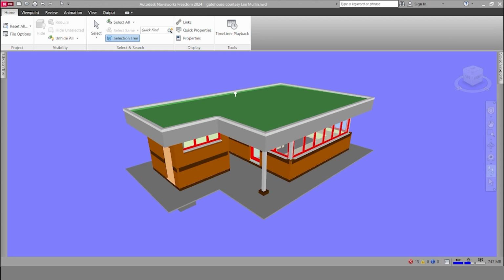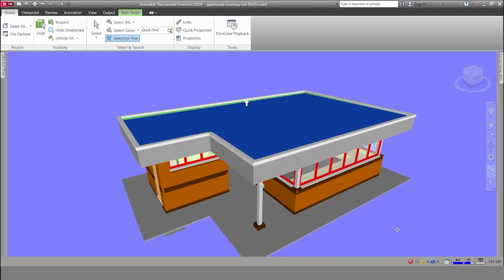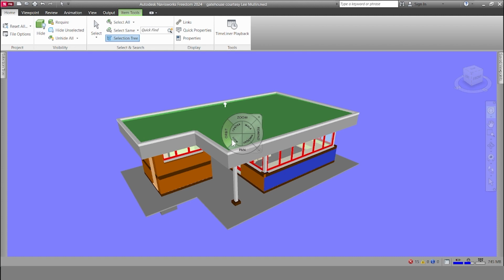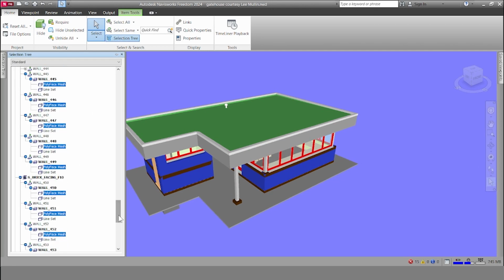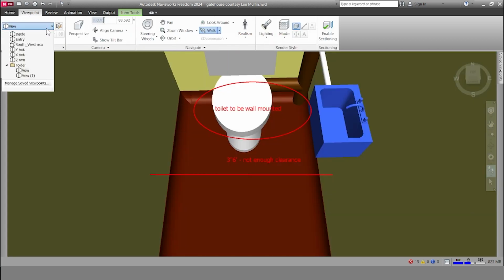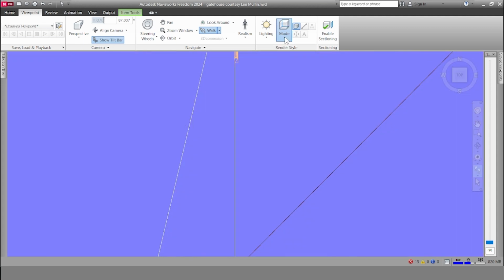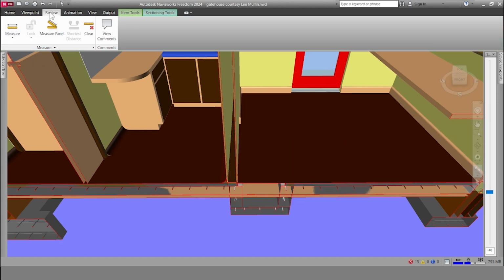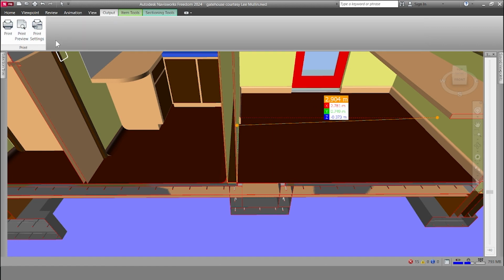Autodesk Navisworks Freedom Tutorial - How to Review a Project Model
This video will show you how to use the basic functions of Autodesk Navisworks Freedom, a free to download software from Autodesk, used to review Navisworks files such as NWDs, NWFs & NWCs. this video covers navigation, selection, viewpoints, and measurements. It will also show you how to review a project model's information, isolate it's systems, use the cutting planes, and toggle the view modes.

Example model by: Lee Mullin

The purpose of this channel is to help those who are interested or participating in VDC/BIM careers to achieve their potential! Our goal is to cover everything a person needs to know to be a successful VDC/BIM engineer. We offer software tutorials, workflow walkthroughs, industry trend updates and much more! We make videos for beginners as well as experienced engineers, so click that subscribe button and notification bell to keep up to date with everything in the world of VDC & BIM!